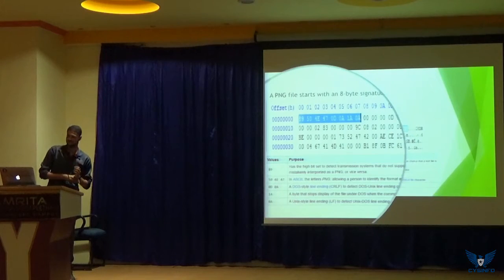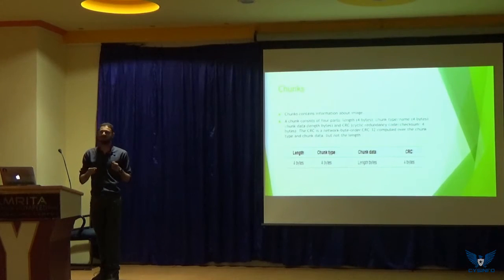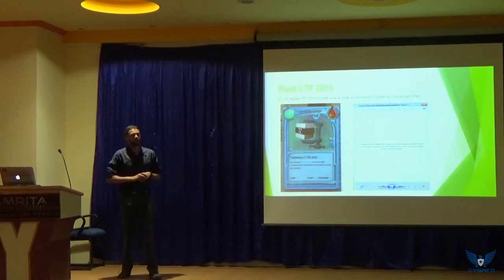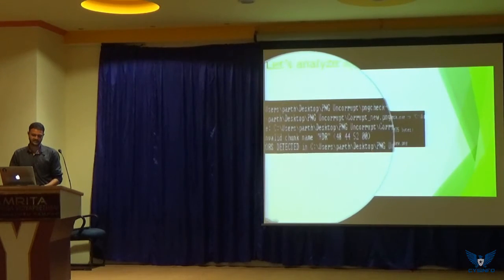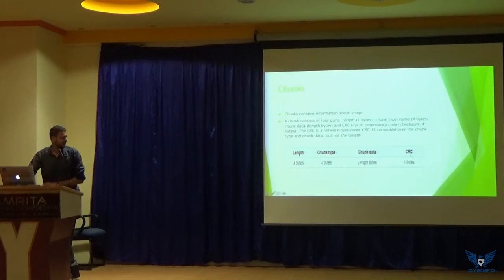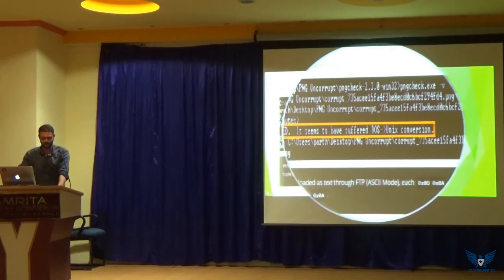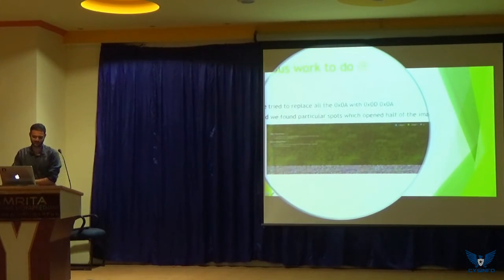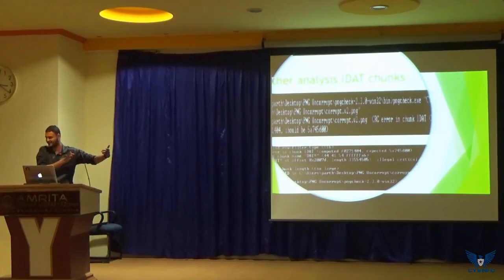Image (PNG) Forensic Analysis - Parth Parmar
This is the videos of the talk "Image (PNG) Forensic Analysis" presented at the Cysinfo 9th Quarterly Meetup on 19th November 2016 at Bangalore